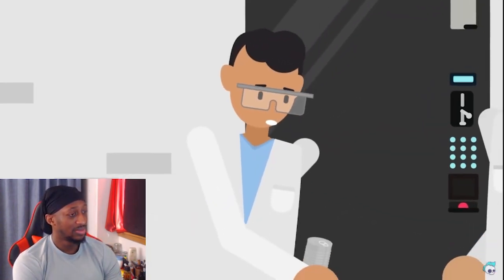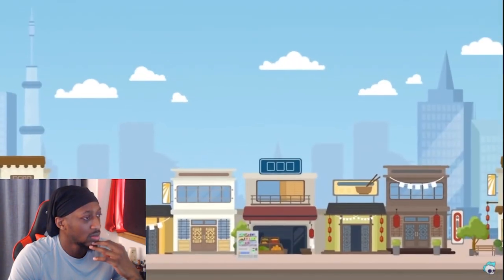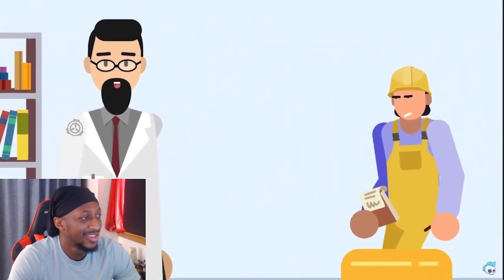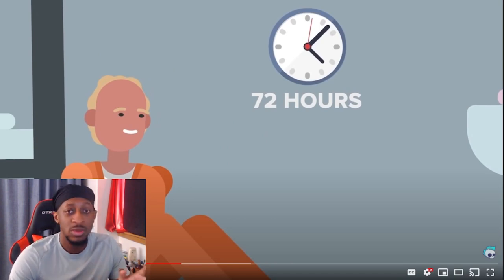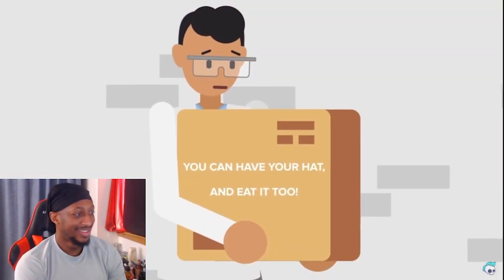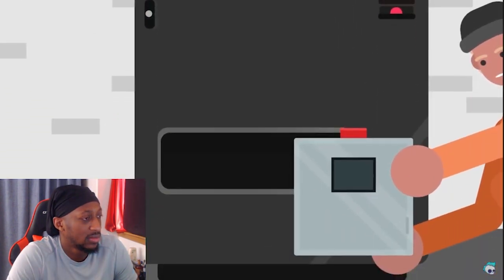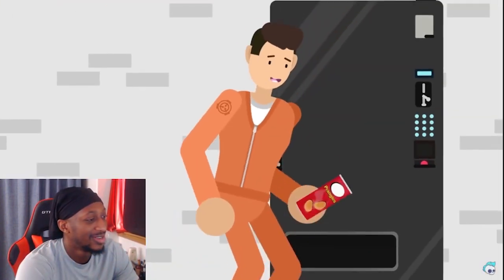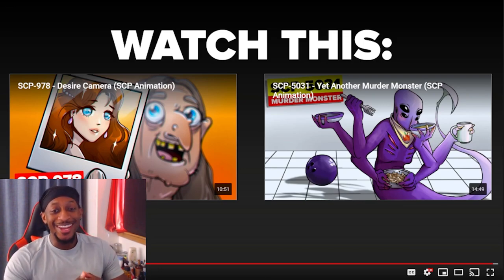SCP-261 - Pan-Dimensional Vending Machine (SCP Animation) Reaction!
Come off the Grid, to a Place Where Horror Stories Flow Called The Savvy Show 💀

and its authors.